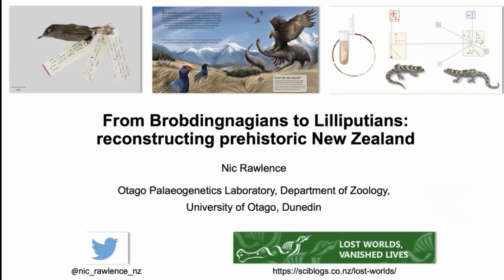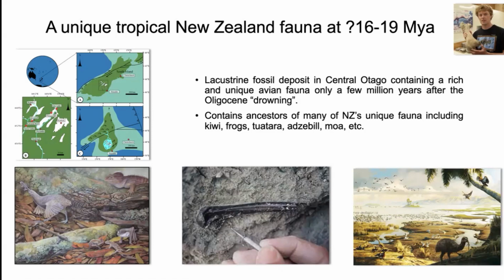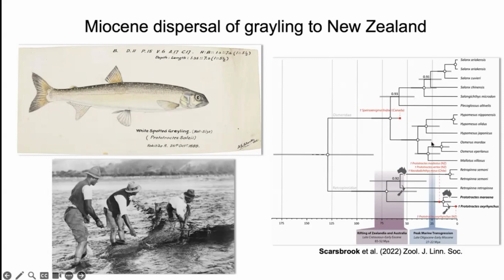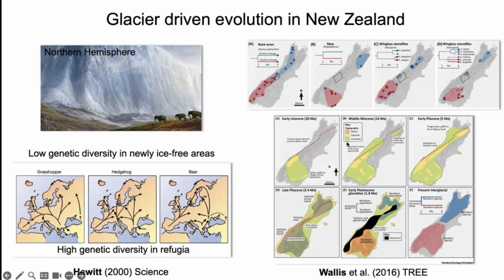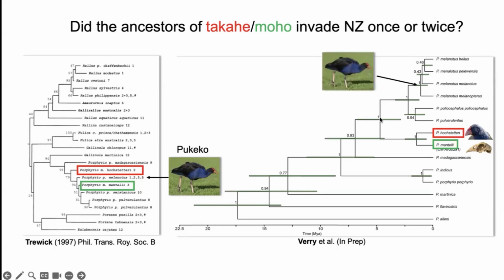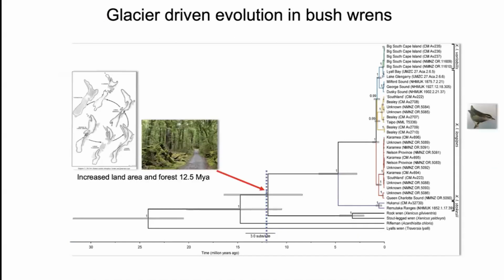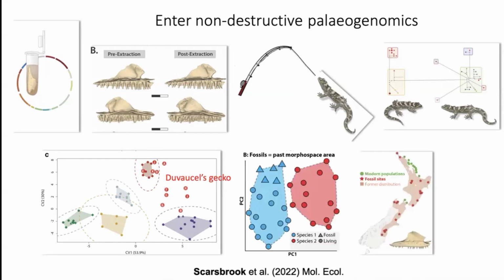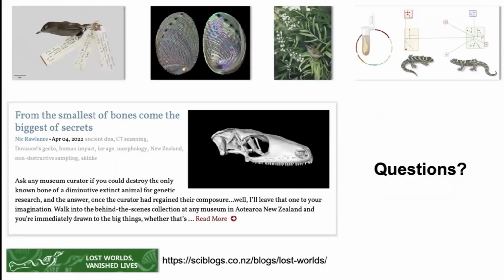From Brobdingnagians to Lilliputians: reconstructing prehistoric New Zealand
Aotearoa New Zealand has been described as the closest thing to studying life on another planet. Yet the animals that survived the arrival of humans are only a fraction of the wide and varied menagerie that originally called these lonely isles home. While we may think we know what prehistoric New Zealand looked like and how this ecosystem functioned, new ancient DNA and palaeontological techniques have revolutionised our understanding of this lost world. I will take you on a journey, showing how my lab’s latest research is adding new and exciting chapters to the biological heritage of Aotearoa’s living and extinct taonga species, and how they have adapted to our dynamic geological, climatic, and human history.
Presented by Nic Rawlence on April 24 2024.